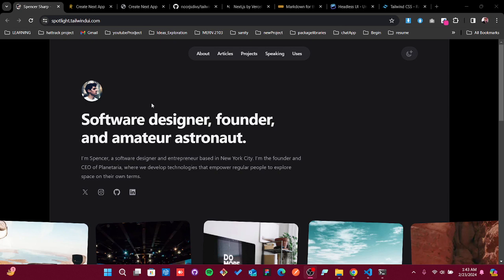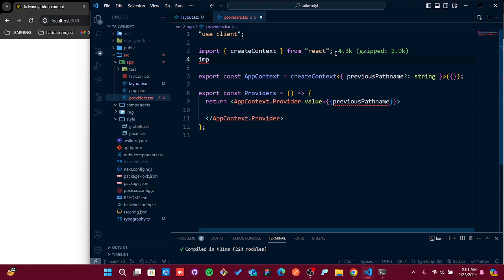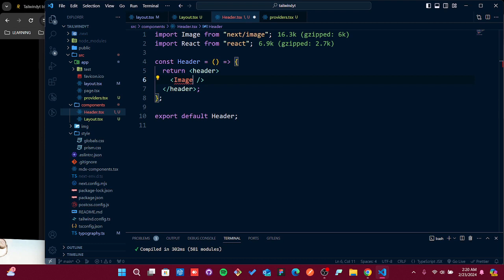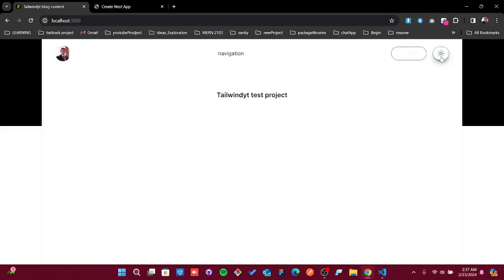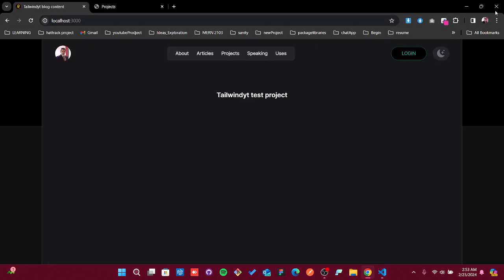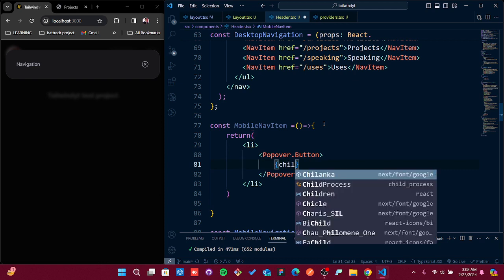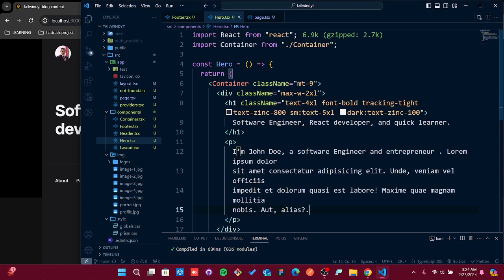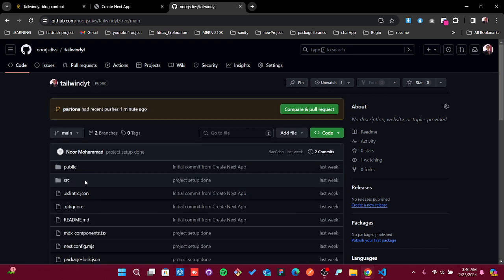Build a blog website using nextjs 14, mdx, tailwindcss, headlessui || part 1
Hello coders ,Welcome to my channel where I will be walking you through the process of creating a blog article website using the latest tech stack including Next.js 14, MDX, and TailwindCSS. I will provide step-by-step tutorials and demos to help you build your own website. Let's dive in and start coding!